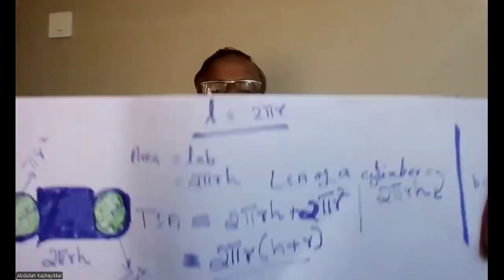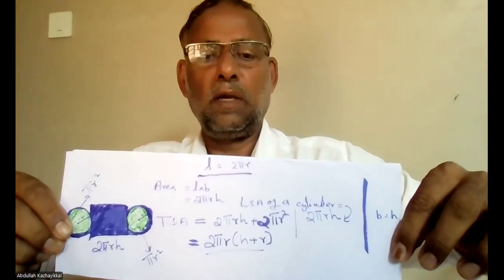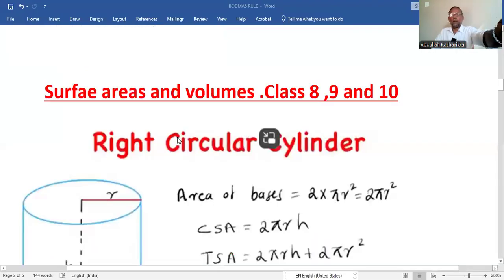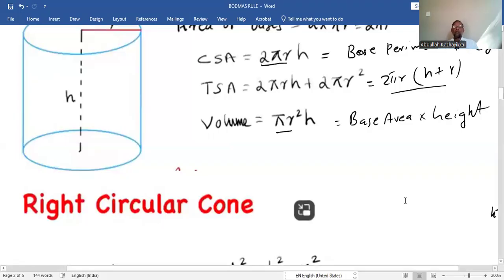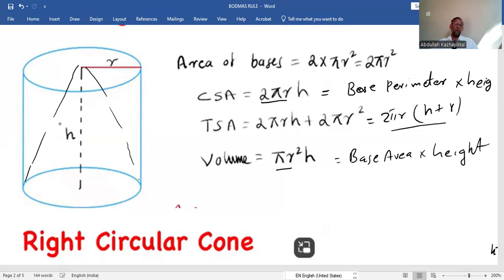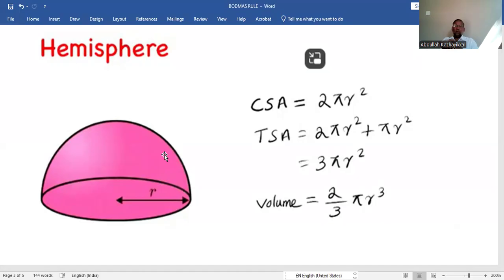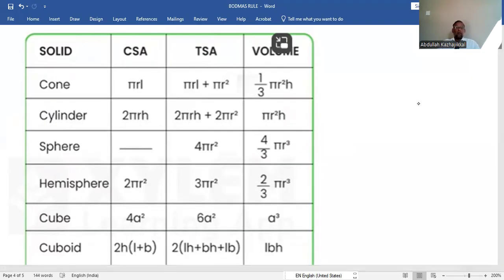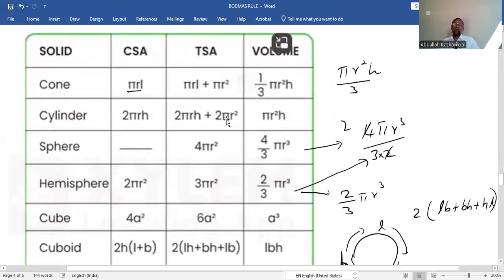Surface Areas and Volumes , Class 8 -10 CBSE .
Teen Math Lab